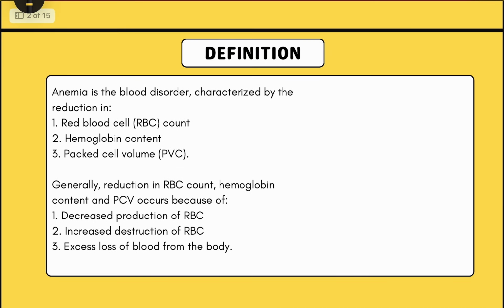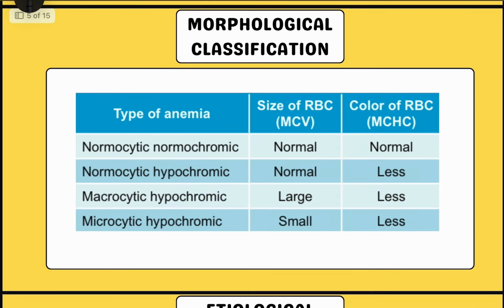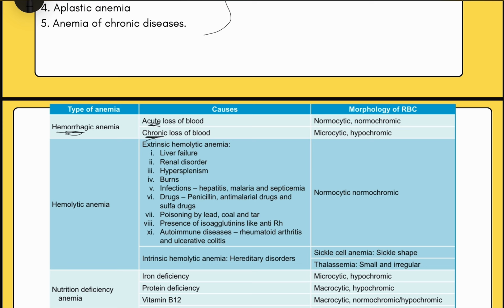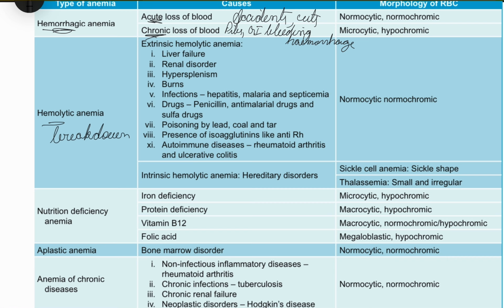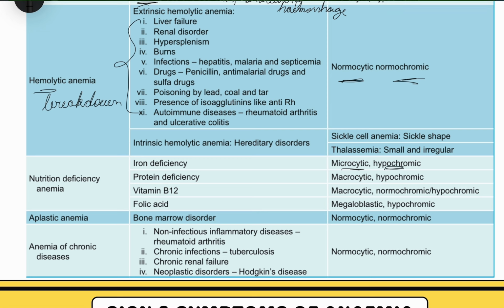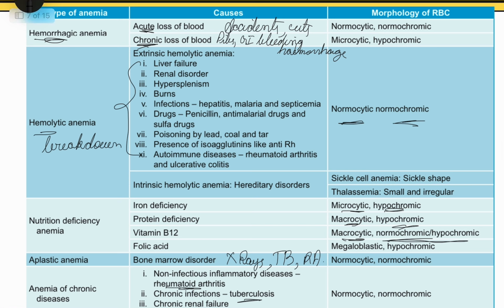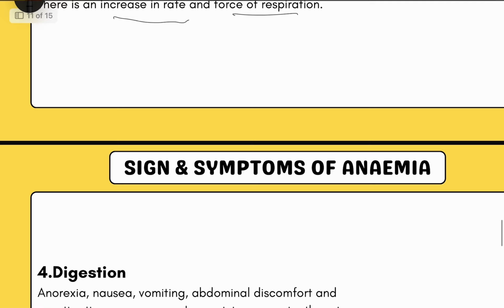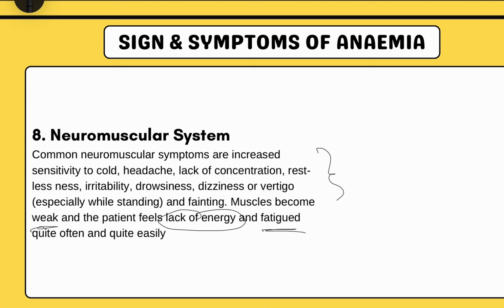Anaemia || Physiology || BAMS , MBBS , BDS , BHMS , BUMS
I have tried to make a short detailed video regarding the concepts of Anaemia in details , hope you will like it , and if you do then do support and subscribe to my channel for more contents